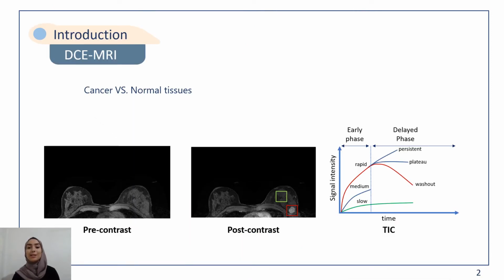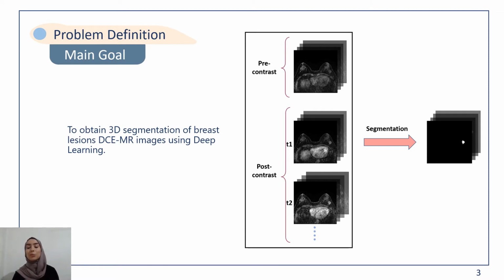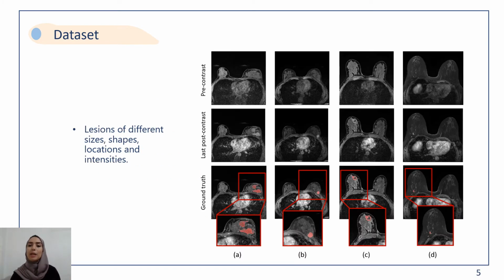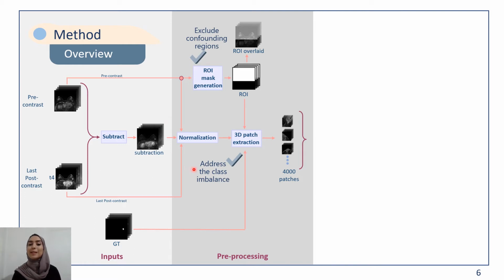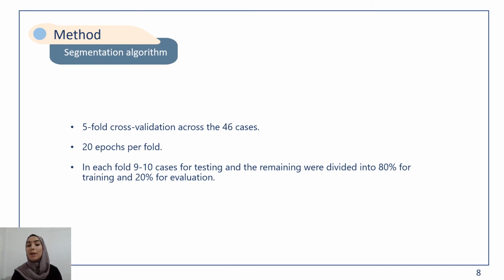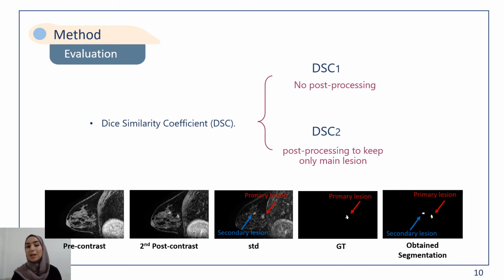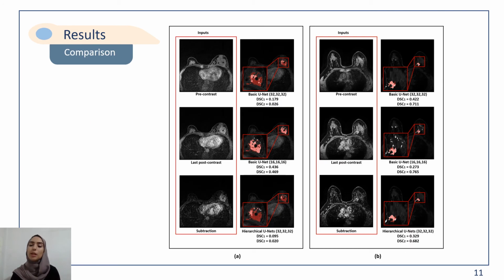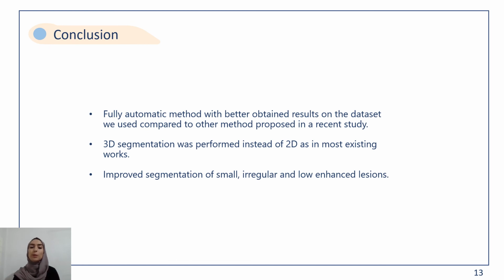Deep Learning Based Segmentation of Breast Lesions in DCE-MRI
Dynamic Contrast Enhanced Magnetic Resonance Imaging (DCE-MRI) is a popular tool for the diagnosis of breast lesions due to its effectiveness, especially in a high risk population. Accurate lesion segmentation is an important step for subsequent analysis, especially for computer aided diagnosis systems. However, manual breast lesion segmentation of (4D) MRI is time consuming, requires experience, and it is prone to interobserver and intraobserver variability. This work proposes a deep learning (DL) framework for segmenting breast lesions in DCE-MRI using a 3D patch based U-Net architecture. We perform different experiments to analyse the effects of class imbalance, different patch sizes, optimizers and loss functions in a cross-validation fashion using 46 images from a subset of a challenging and publicly available dataset not reported to date, that is the TCGA-BRCA. We also compare the proposed U-Net framework with another state-of-the-art approach used for breast lesion segmentation in DCE-MRI, and report better segmentation accuracy with the proposed framework. The results presented in this work have the potential to become a publicly available benchmark for this task.